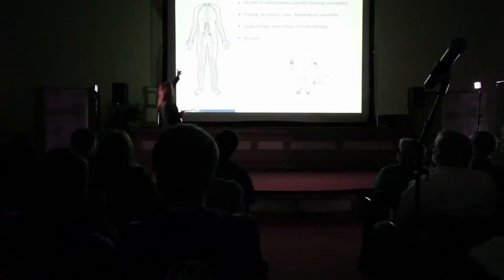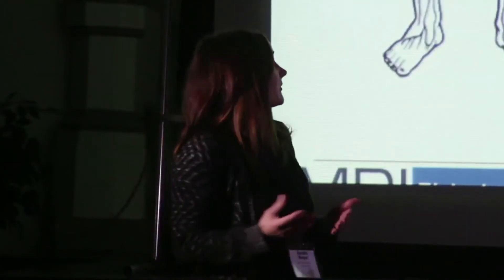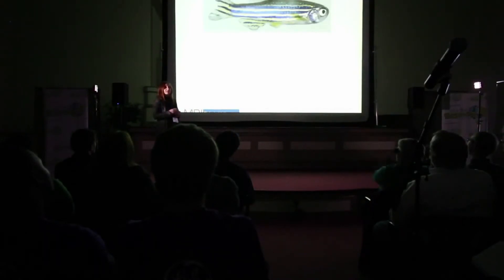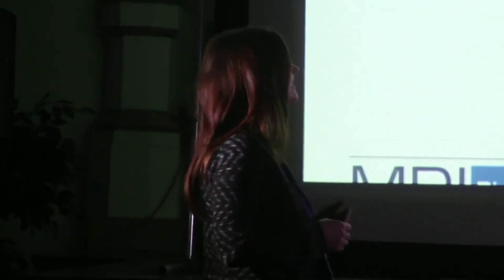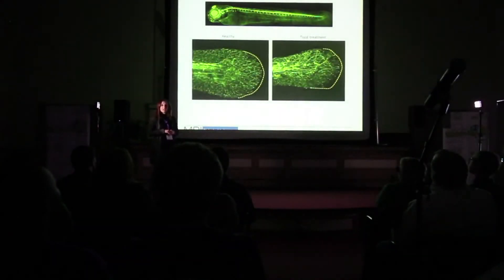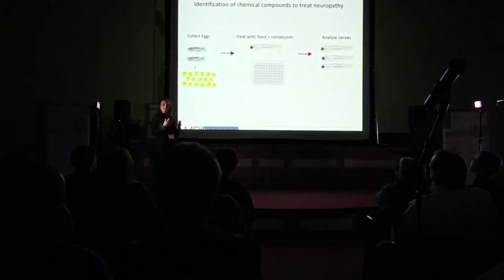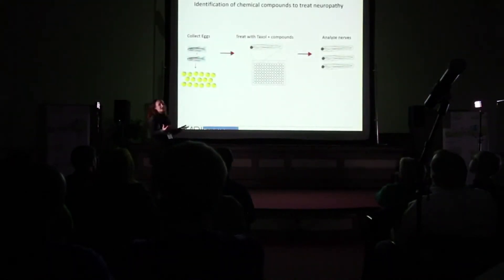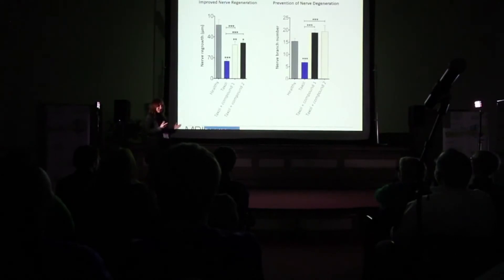5-Minute Genius: Sandra Rieger - MDI Biological Lab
Sandra Rieger, MDI Biological Laboratory. "Developing  treatments that prevent chemotherapy-induced nerve degeneration."

Dr. Sandra Rieger is an Assistant Professor at MDI Biological Laboratory, where she studies sensory nerve de- and regeneration mechanisms following skin injury and under disease conditions. She is particularly interested in the communication between skin cells and sensory nerve endings that innervate the skin. Sandra’s research identified that nerve-skin communication is perturbed under treatment with the chemotherapeutic agent paclitaxel, which causes nerve degeneration (neuropathy) in ~60-70 % of chemotherapy patients. Her lab has established a zebrafish model to study paclitaxel-induced peripheral neuropathy for which the causes are still unknown in humans. These studies led to the discovery that nerve degeneration is caused by skin damage induced by paclitaxel treatment. Two candidate compounds that prevent nerve degeneration in fish were identified and are currently tested in mammalian models. The hope is that these compounds can be developed into therapies to prevent neuropathy in humans.